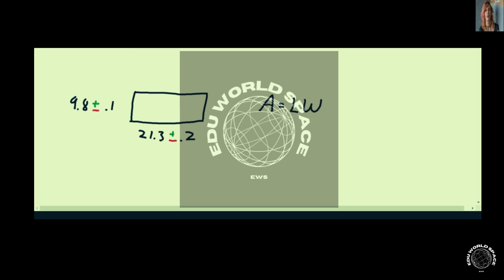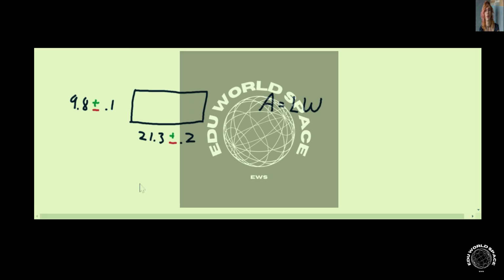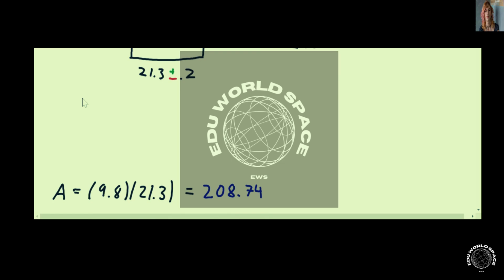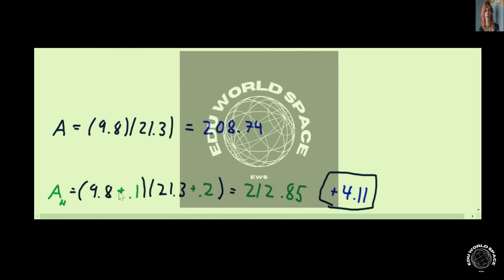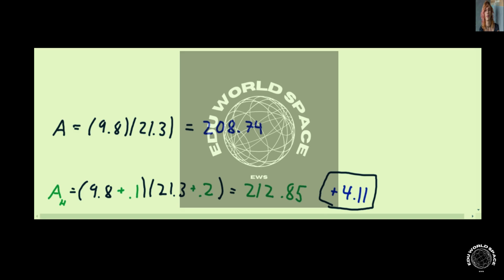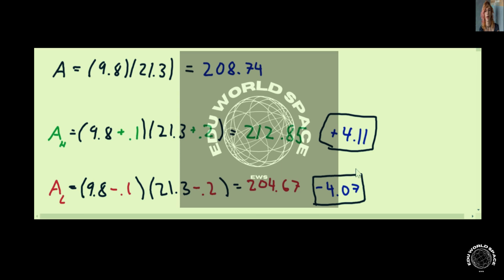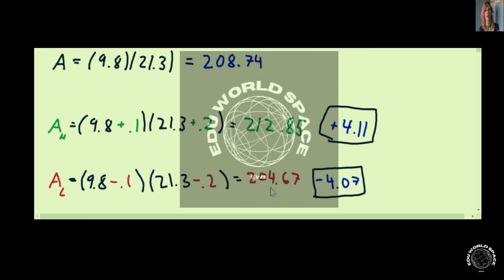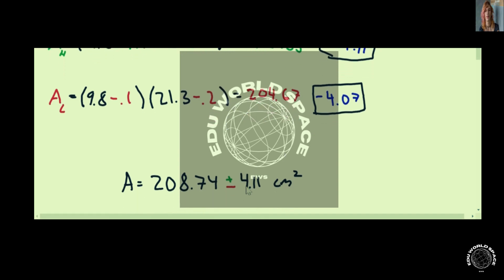A rectangular plate has a length of and a width of Calculate the area of the plate, including its un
A rectangular plate has a length of and a width of Calculate the area of the plate, including its uncertainty.